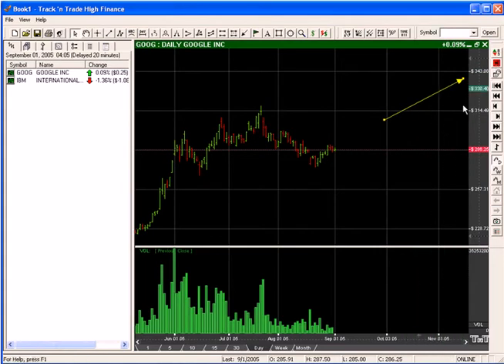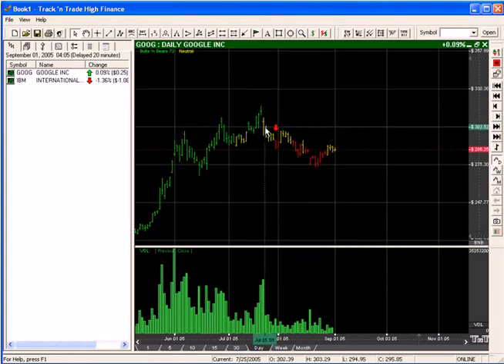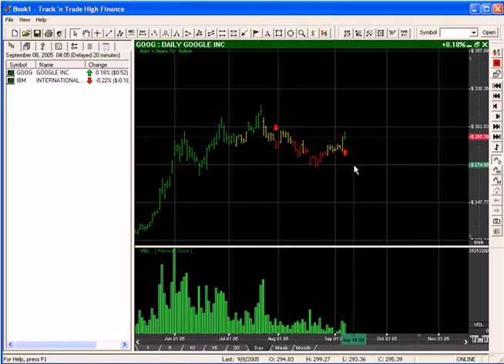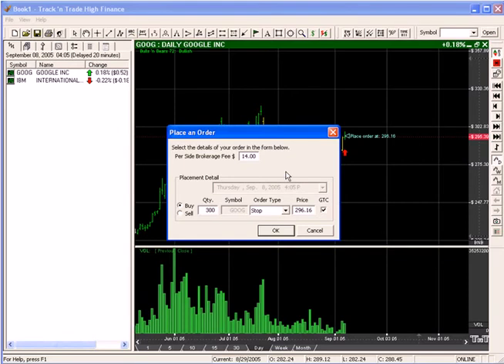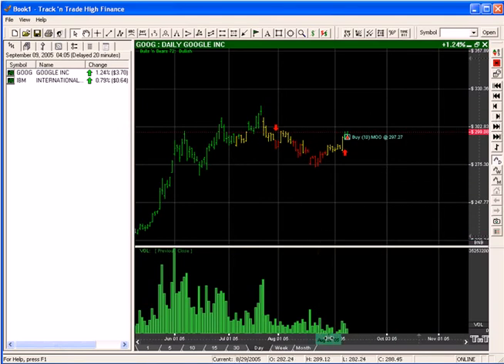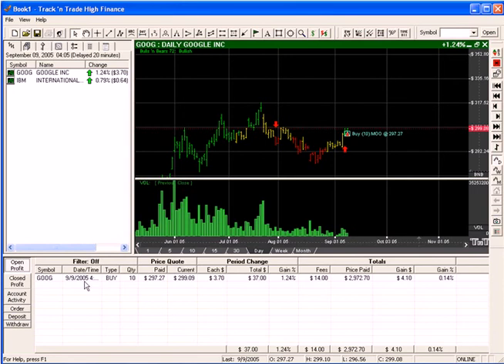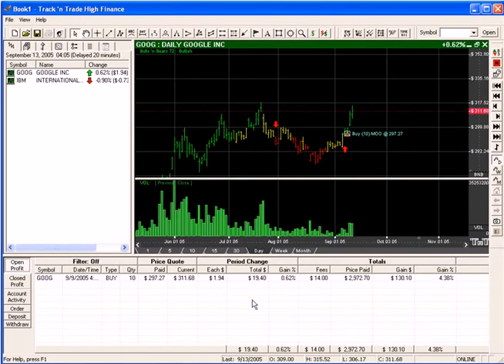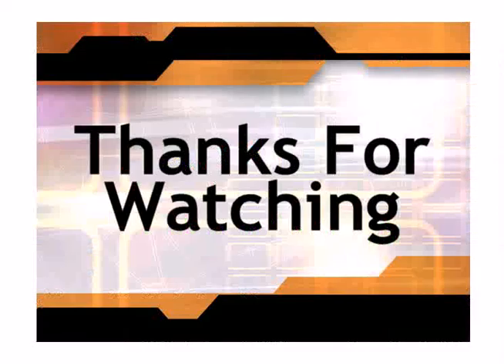- High Finance - Simulated Trading